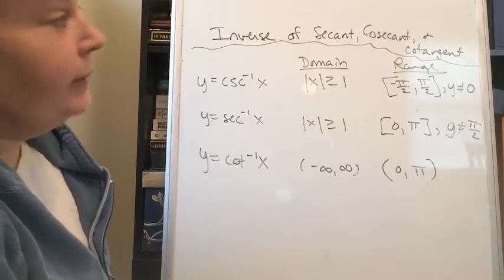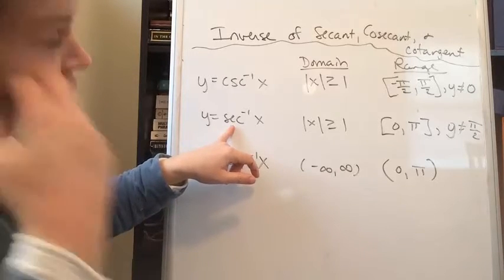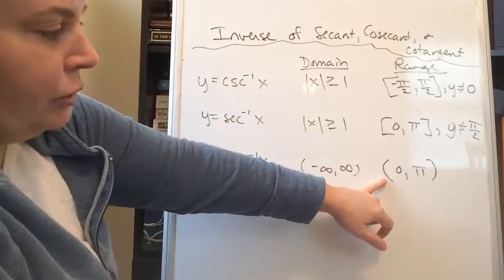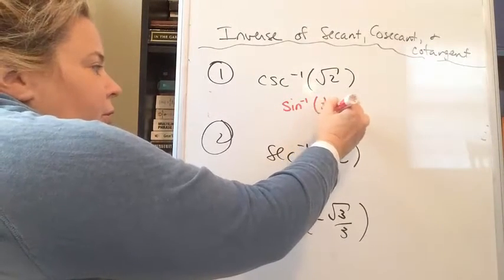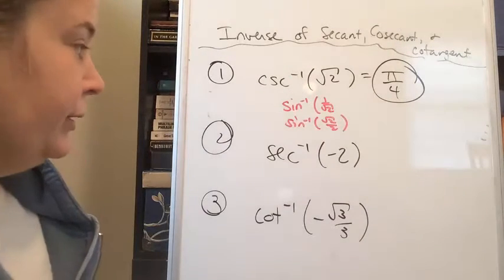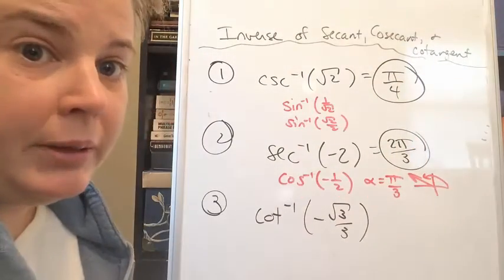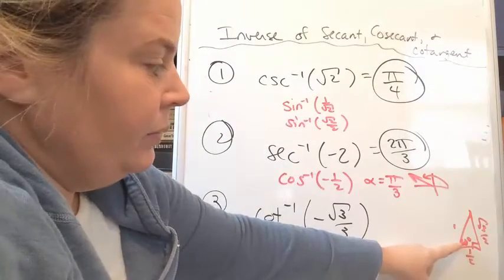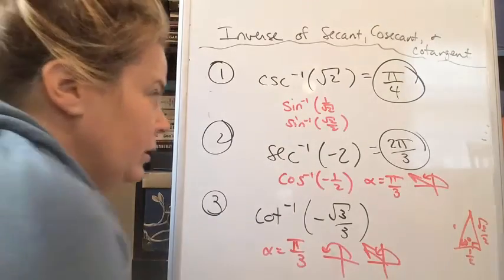Inverse Trig. Functions - CSC, SEC, and Cotangent